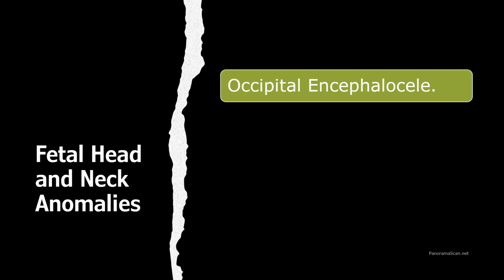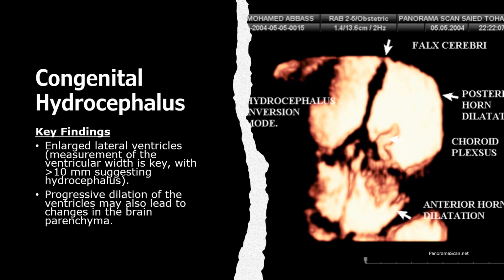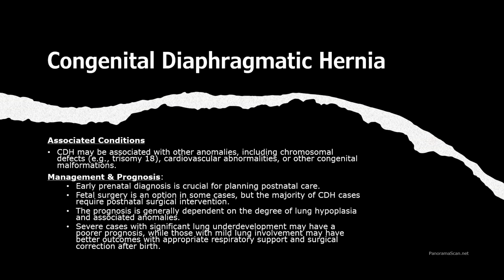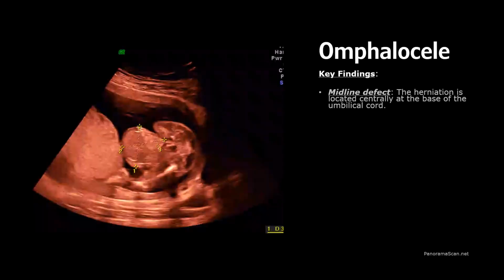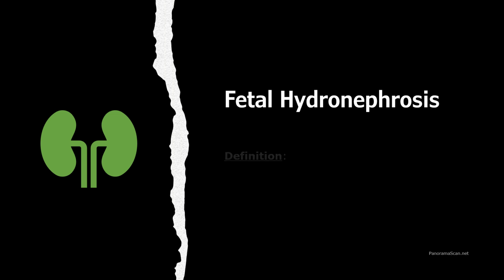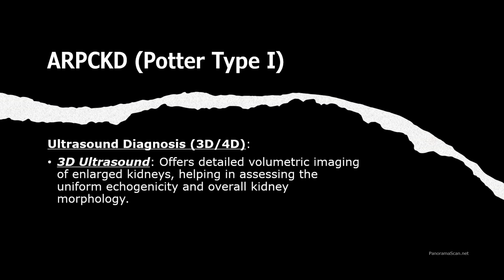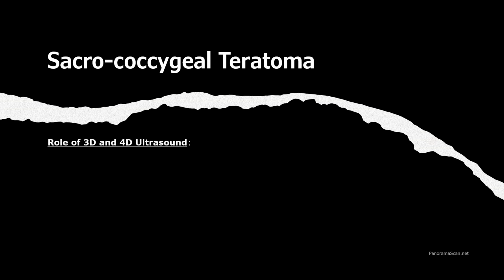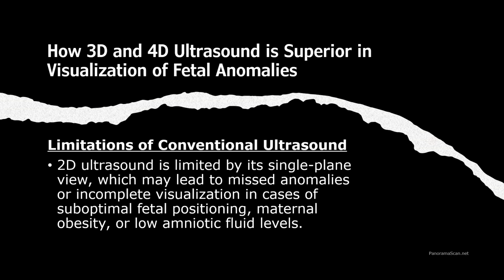Fetal Anomalies in 3D/4D Ultrasound: A Complete Diagnostic Guide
🔍 Every anomaly, clearly explained — build diagnostic confidence with Fetal Anomalies Explained

Master fetal anomalies assessment using 3D and 4D ultrasound. This lecture details diagnostic techniques for better outcomes.

Dr. Wael Tohamy from Panaroma Scan team provides a comprehensive overview of how advanced imaging improves prenatal diagnosis. This lecture is designed for sonographers, radiologists, and obstetricians looking to enhance their anatomical assessment skills for complex cases.

We cover the clinical application of 3D ultrasound and 4D ultrasound for identifying structural defects, from craniofacial to genitourinary abnormalities. By understanding these volumetric imaging techniques, you can improve your diagnostic accuracy and the quality of care provided to families in the field of fetal medicine.

0:00 Volumetric Ultrasound in Fetal Medicine
2:40 Navigating Fetal Head and Neck Abnormalities
5:01 Understanding Occipital Encephaloceles
24:53 Congenital Hydrocephalus Insights
32:22 Identifying Oropharyngeal Teratomas
38:56 Cystic Hygroma: Lymphatic Malformations
47:03 Congenital Diaphragmatic Hernia Overview
1:04:37 Fetal Abdominal Wall Anomalies
1:14:26 Decoding Omphalocele Characteristics
1:23:01 Gastroschisis: Clinical Perspectives
1:41:44 Fetal Renal Anomaly Assessment
2:20:47 Spinal Anomalies and Teratomas